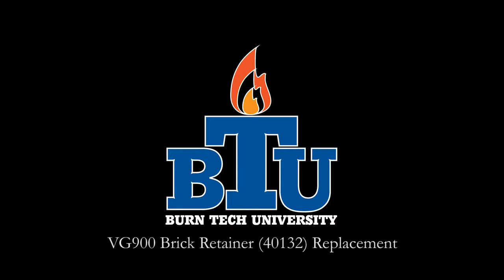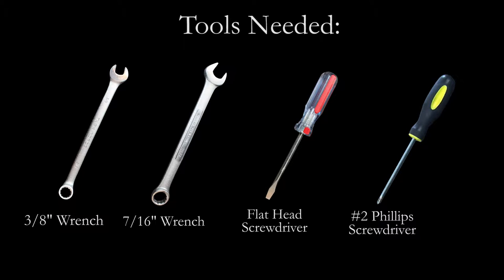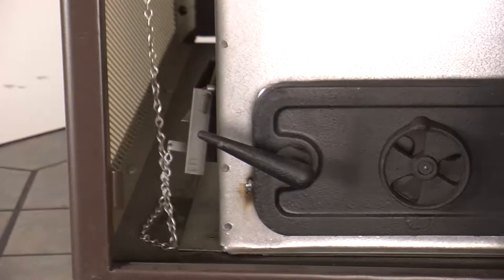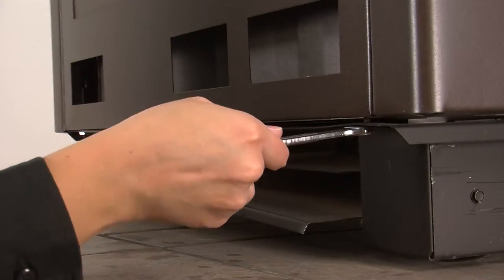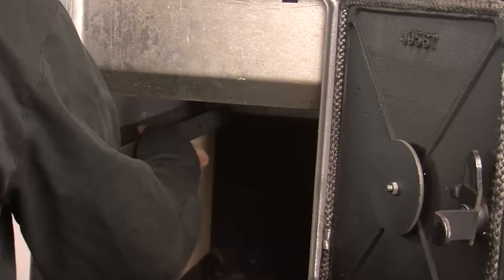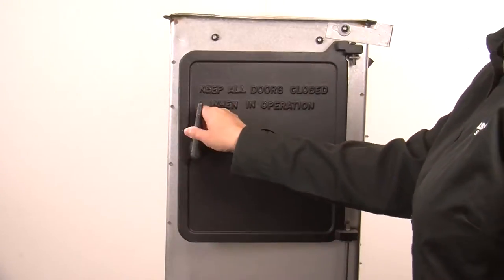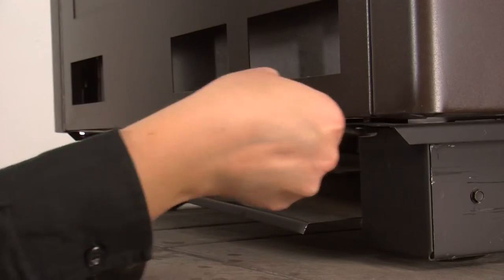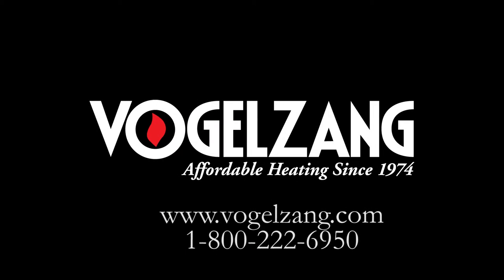VG900 Brick Retainer Replacement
This video displays step-by-step instructions on how to properly replace the brick retainer in your VG900 circulator.